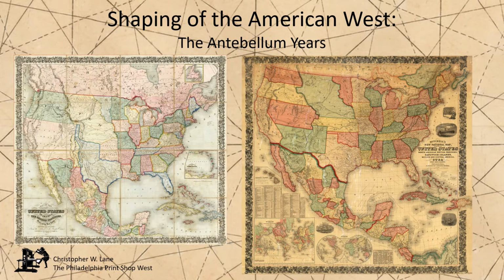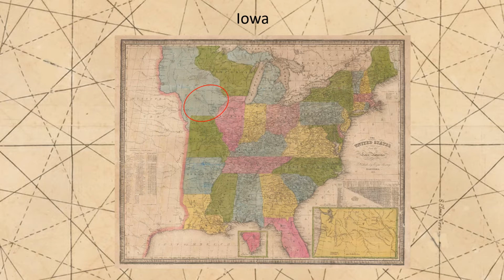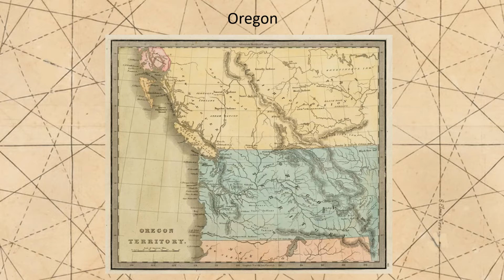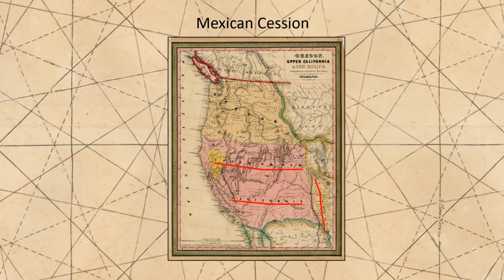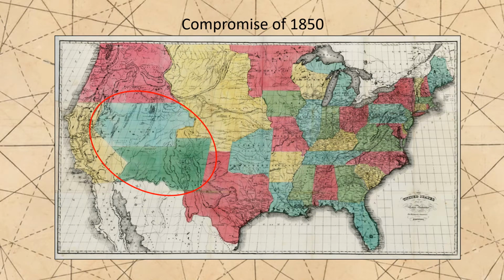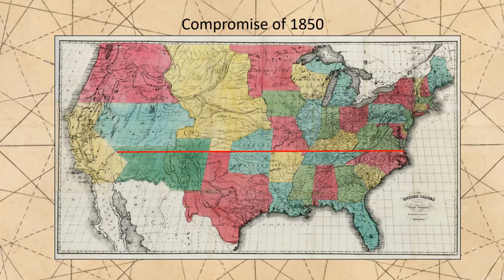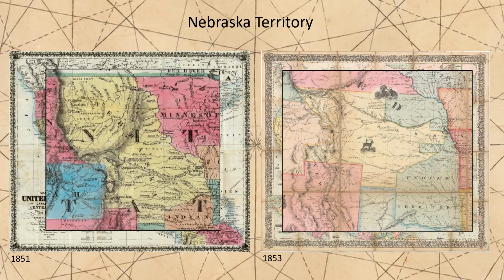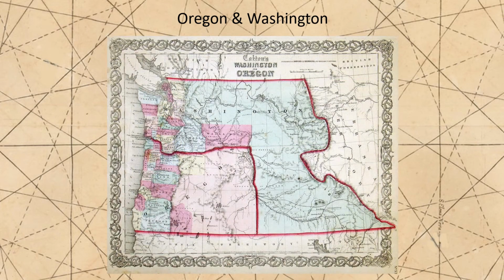"Shaping the American West Part 3: Antebellum" by Chris Lane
Part 3 of Chris Lane's Shaping the American West series.